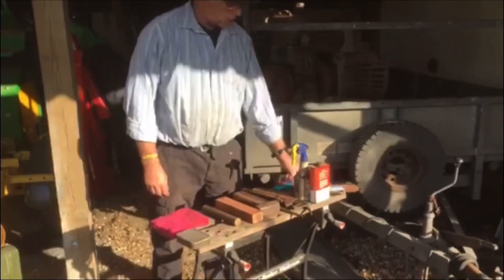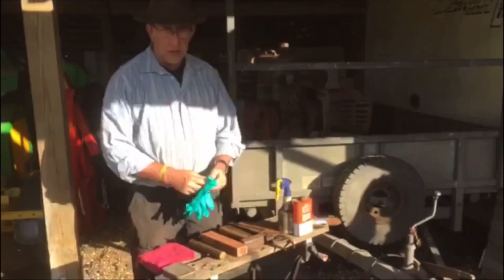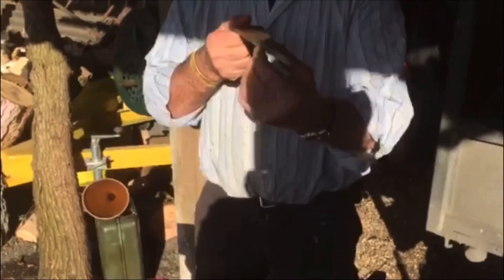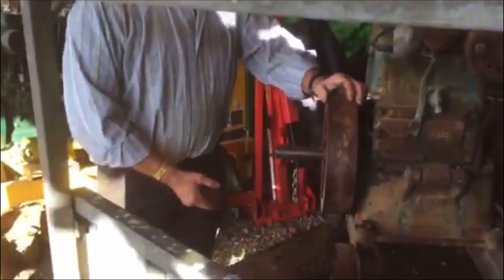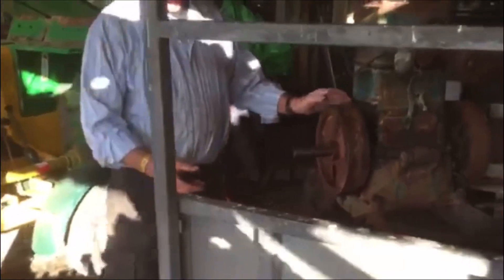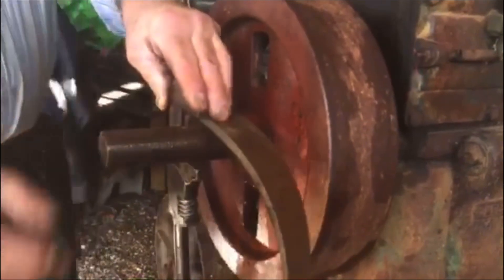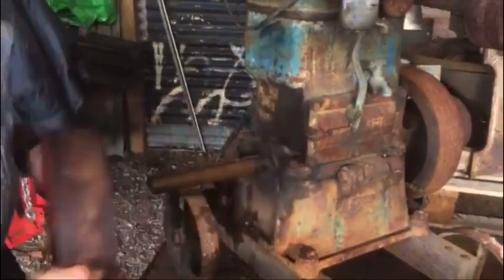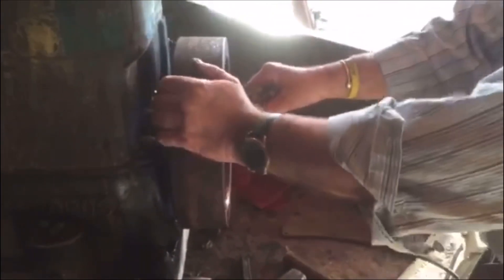Gibb key removal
How to remove a gibb key from a stationary engine